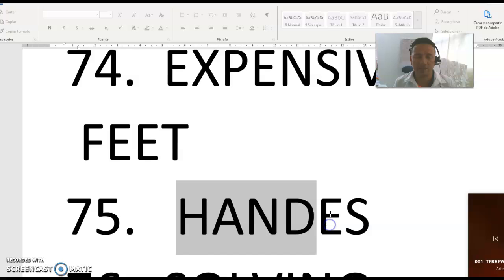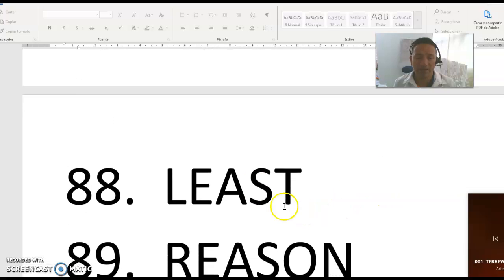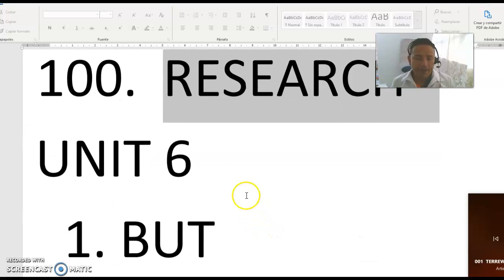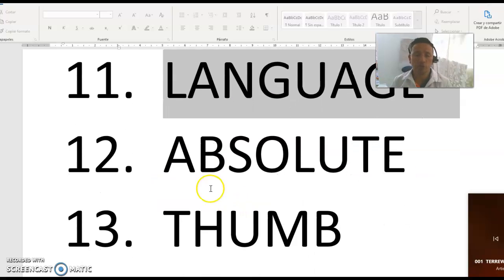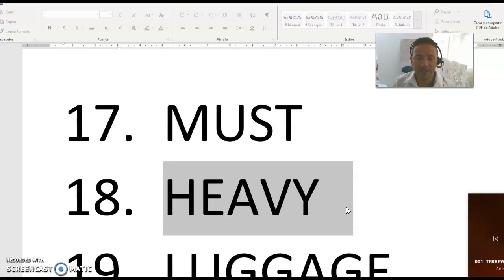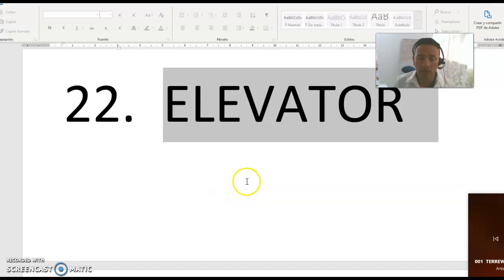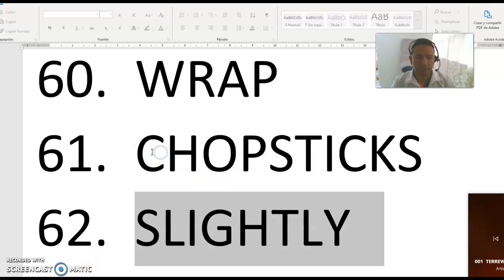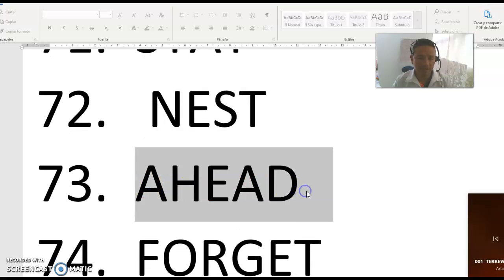9th grade vocabulary class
vocabulary class